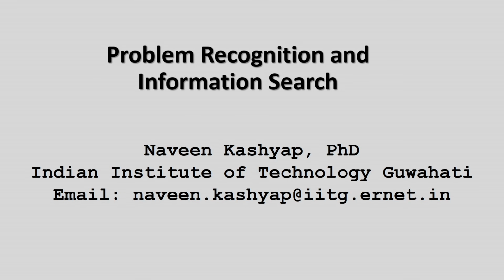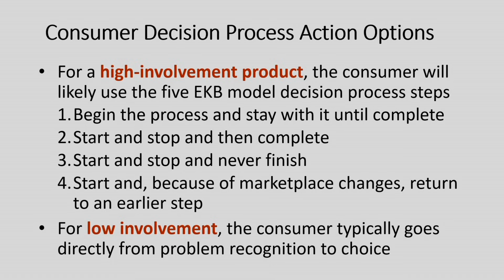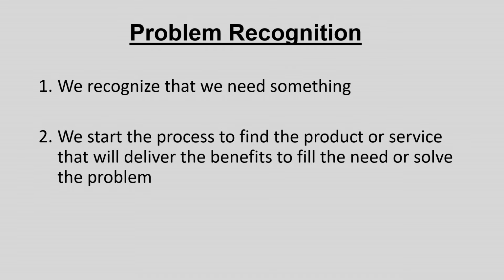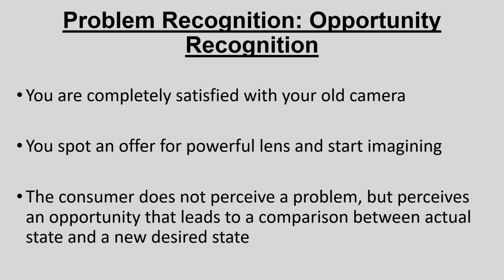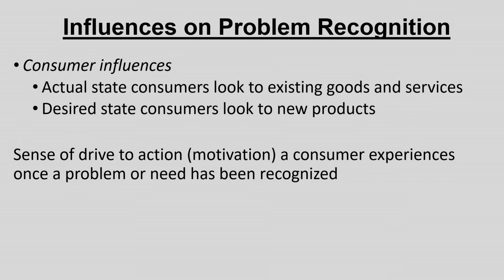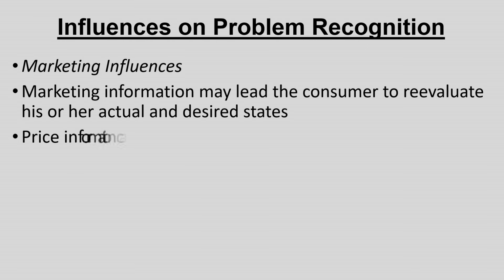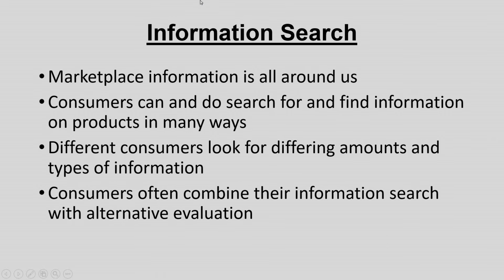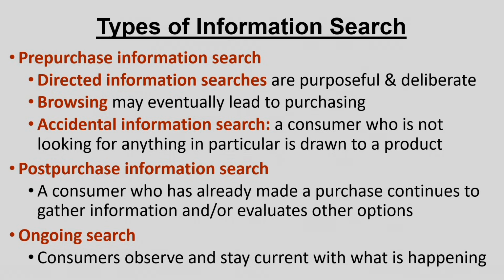Lec 3: Problem Recognition - I